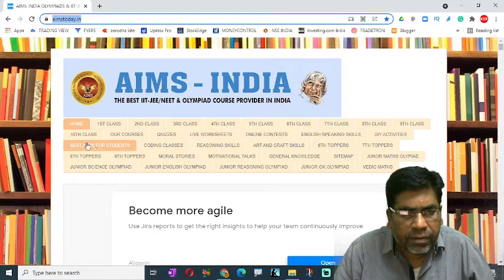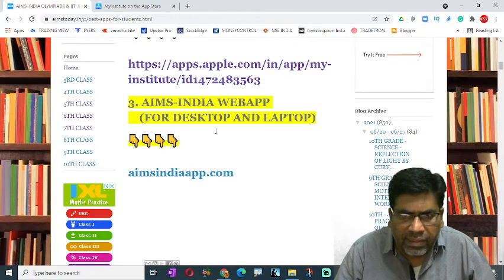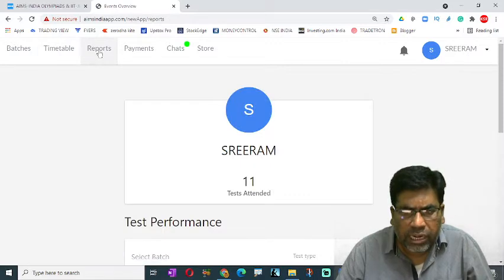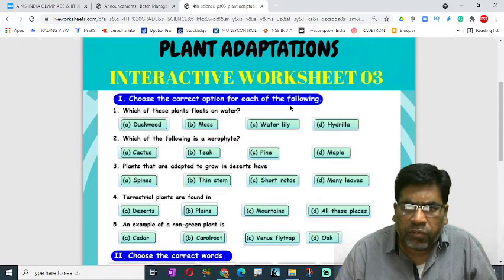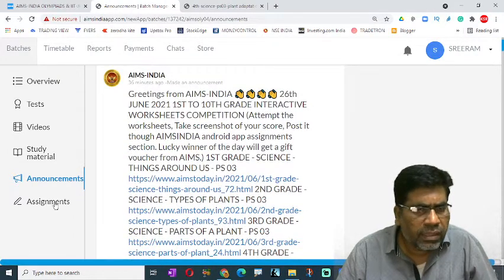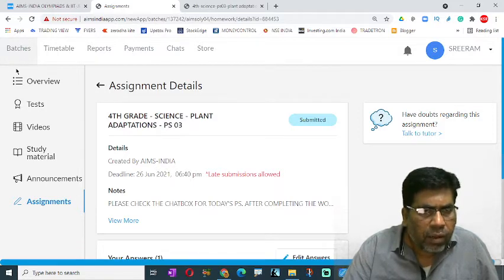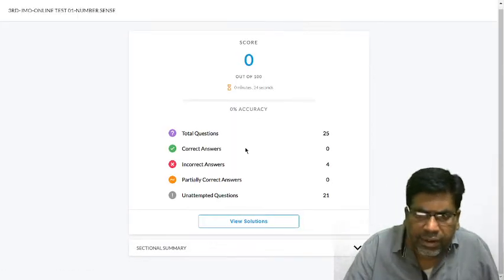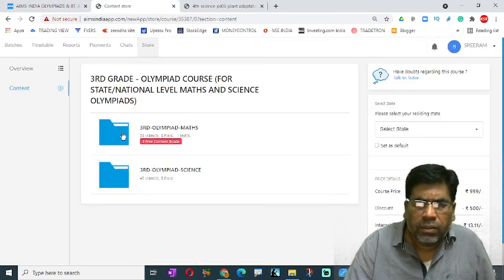AIMS-INDIA WEBAPP FOR DESKTOPS AND LAPTOPS || 1ST - 10TH CLASS || OLYMPIADS || JEE/NEET FOUNDATION